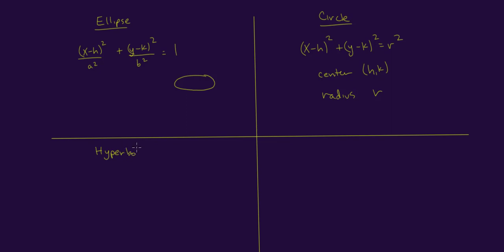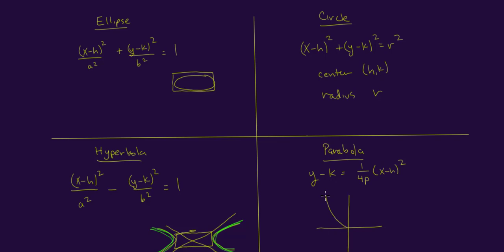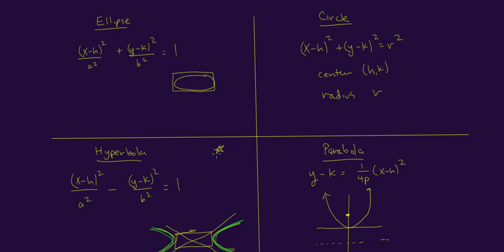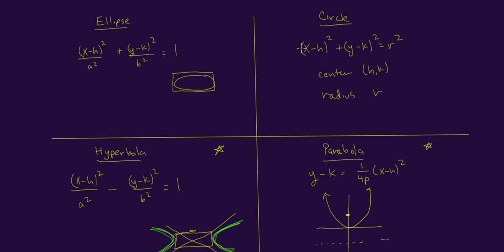Brief Explanation of the Algebraic Forms of the Conics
Here is the video showing a little motivation and tips for remembering the algebraic forms of the conic sections.